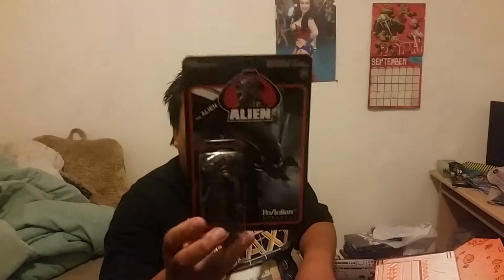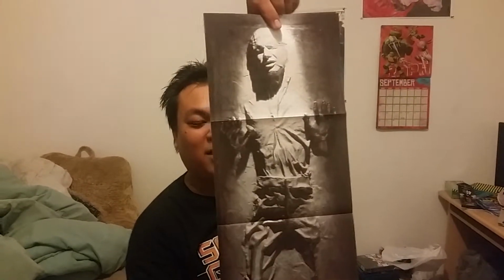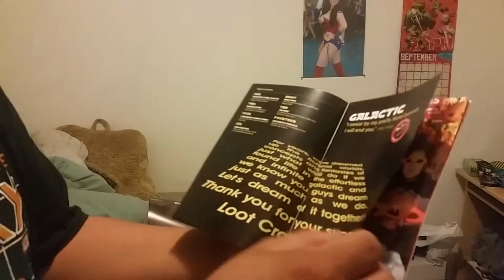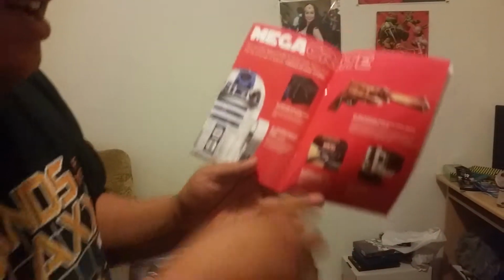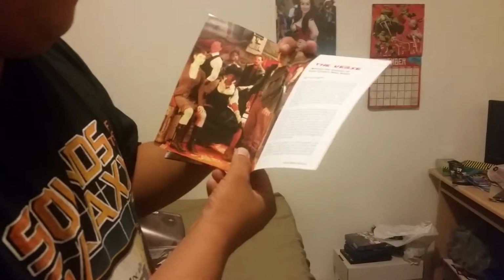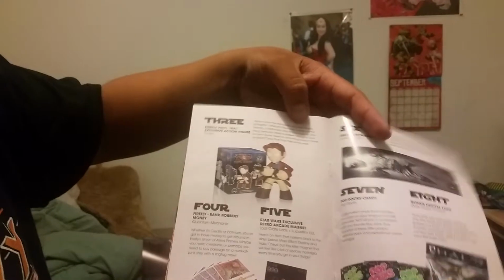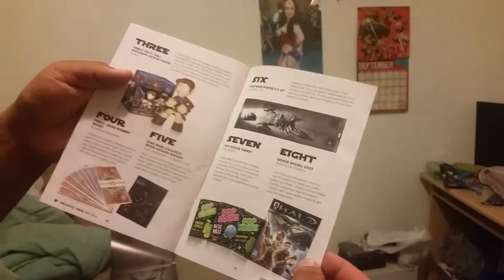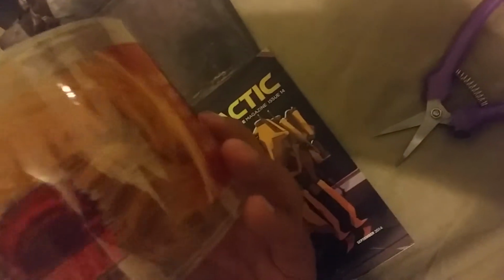Lootcrate September 2014 Unboxing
Galactic theme, Star Wars, Firefly, Star Trek geek
Lootcrate is a monthly subscription for under 15 bucks where you receive a box full of nerdy, gaming oriented.

Use the link on the bottom to sign up for you very own Lootcrate Subscription